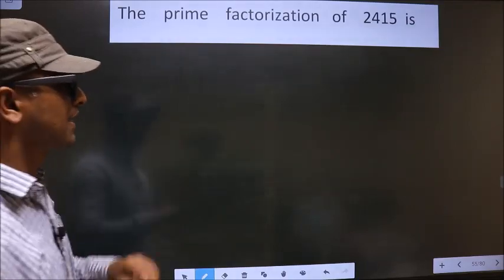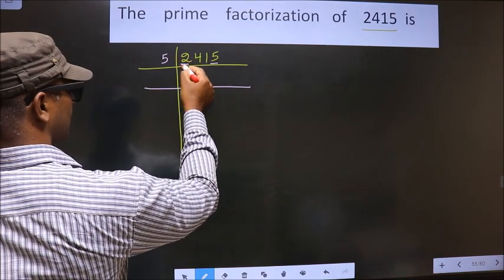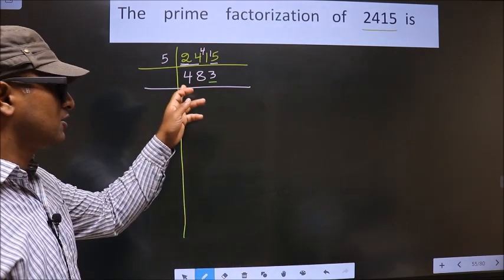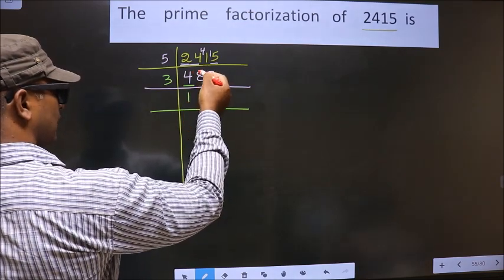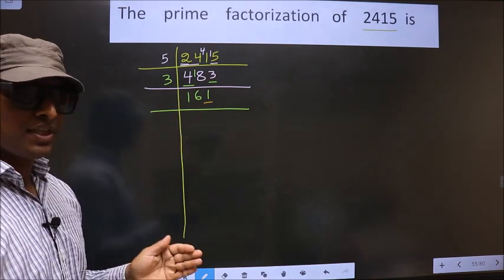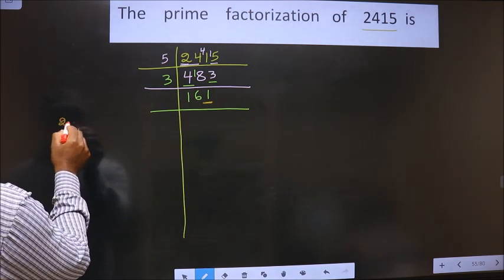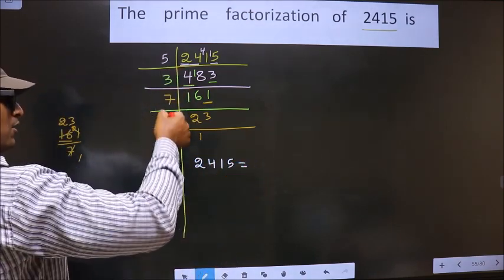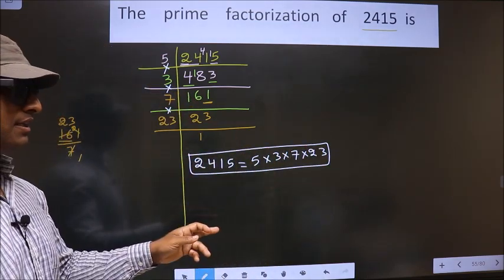PRIME FACTORISATION OF 2415